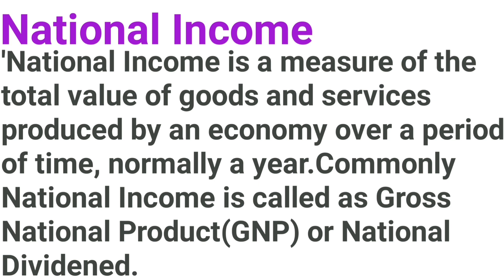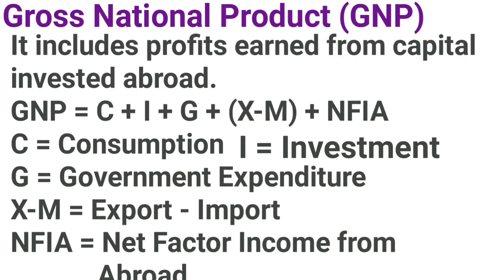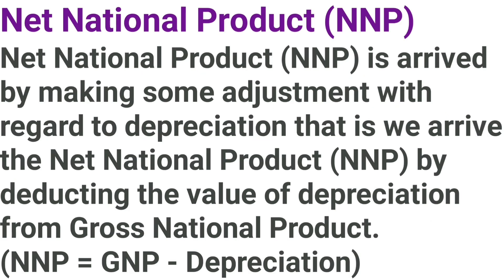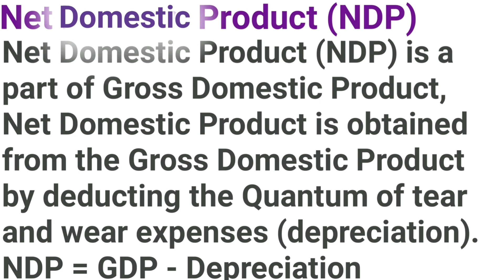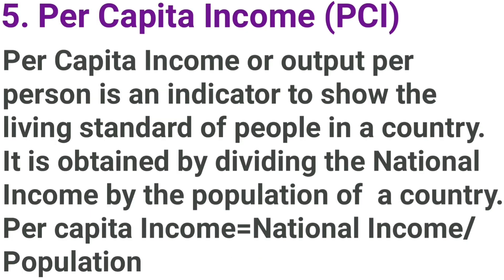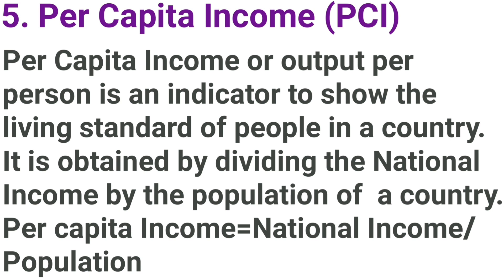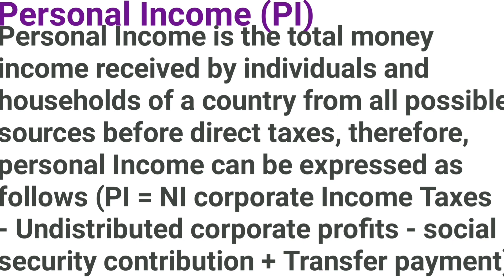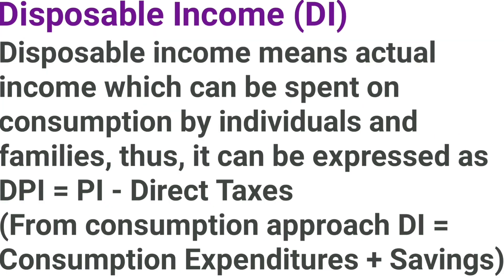GROSS DOMESTIC PRODUCT AND ITS GROWTH: AN INTRODUCTION PART 2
This video is for TN Samacheer 10th Social Science Economics unit 1 Gross Domestic Product and its Growth: an introduction part 2 National Income, Various terms associated with measuring of National Income